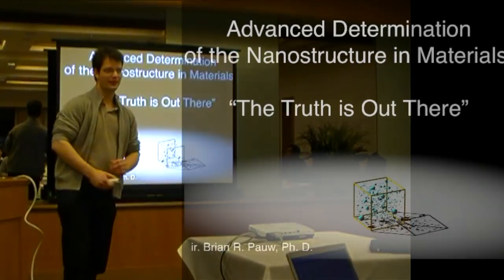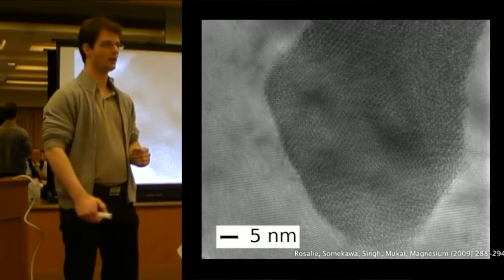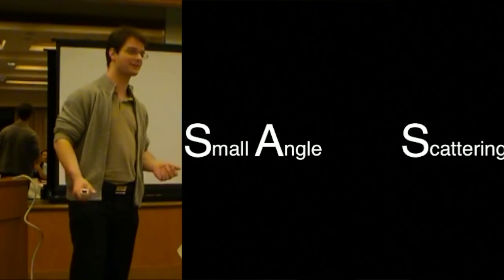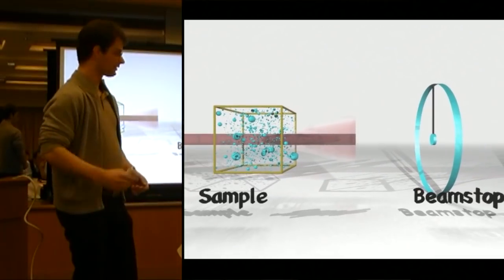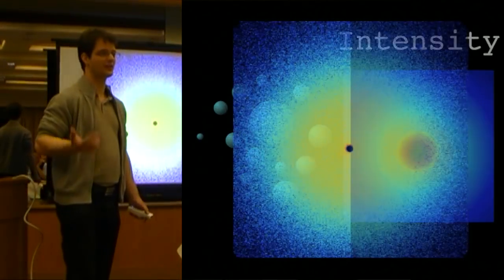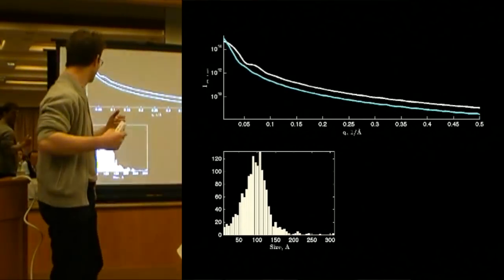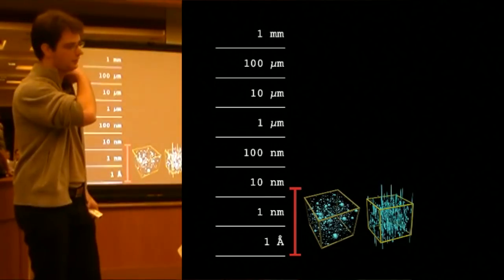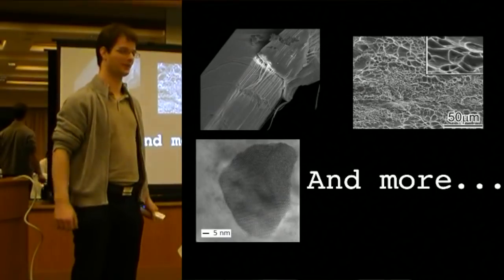My current project; ICYS 2012 presentation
This presentation was held to whet the appetite of my fellow researchers to SAXS. Could have been better prepared, but turned out allright.